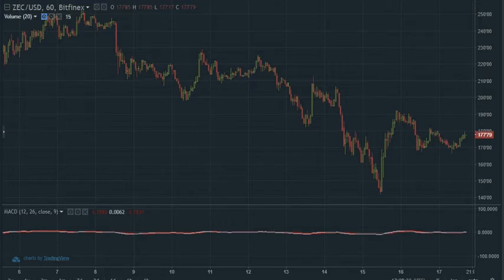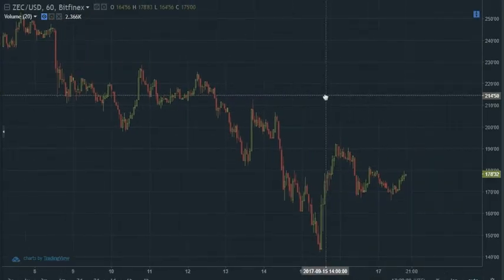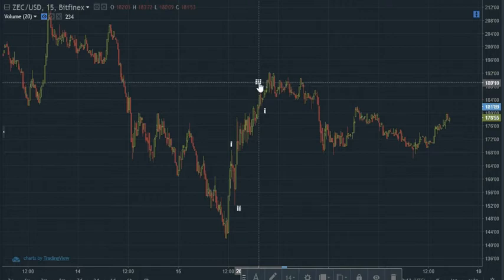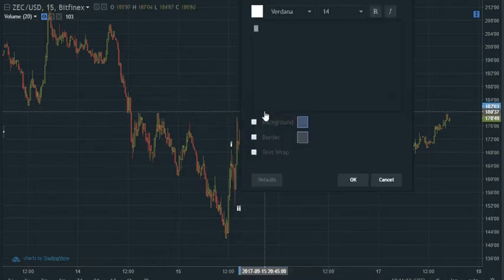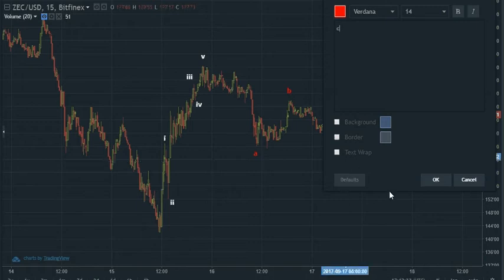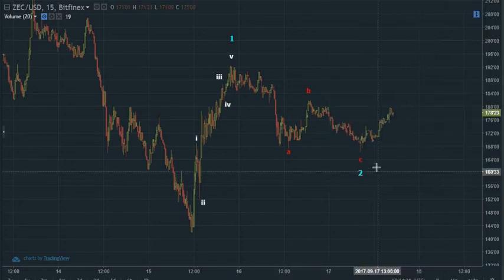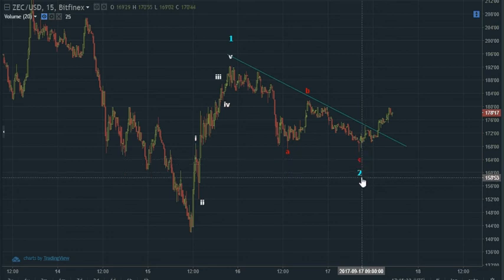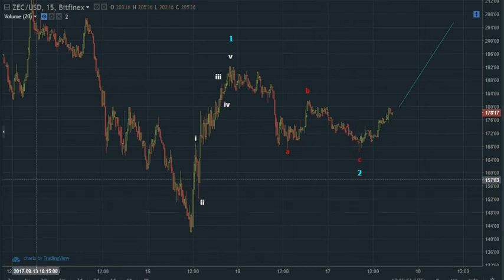ZEC Elliott Wave Analysis